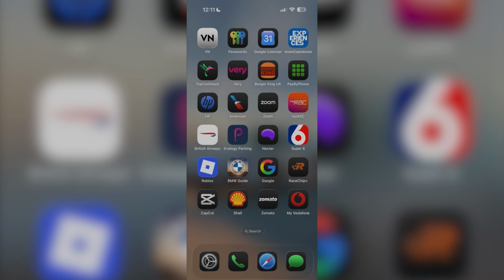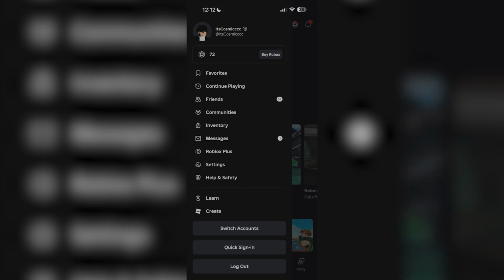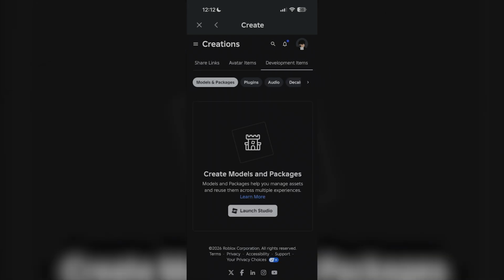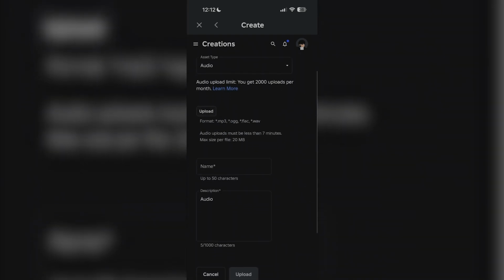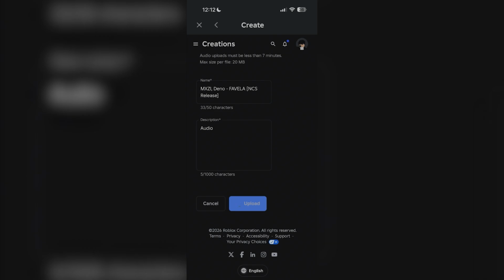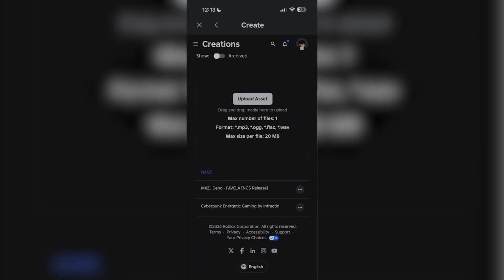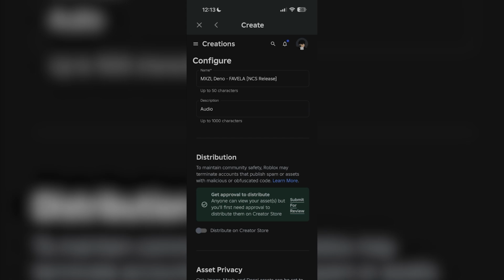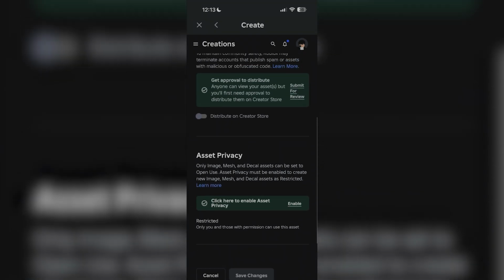How To Make Audio ID Public On Roblox - Full Guide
How To Make Audio ID Public On Roblox - Full Guide, Make Audio ID Public On Roblox - Full Guide